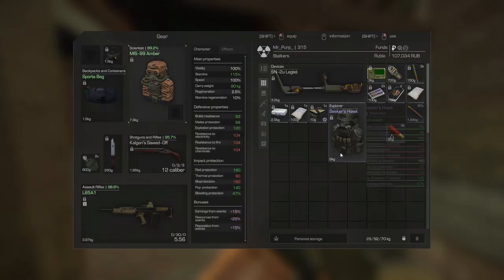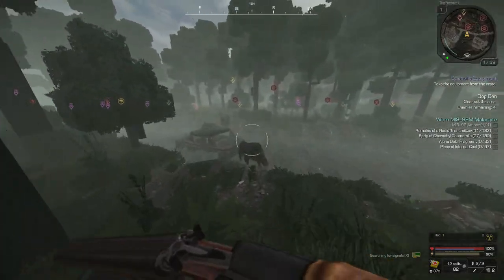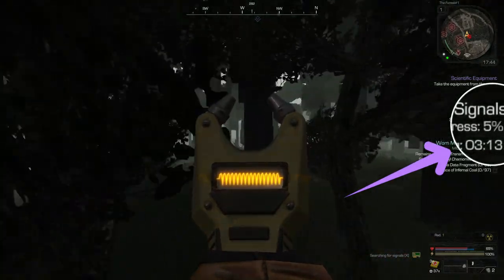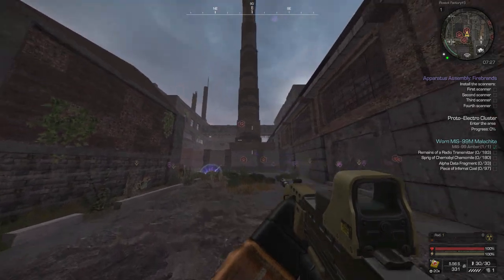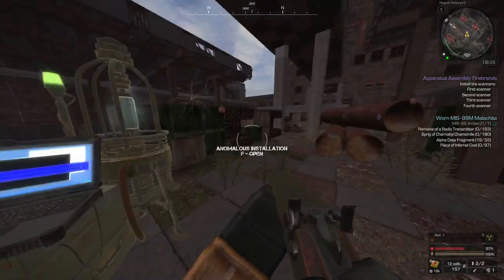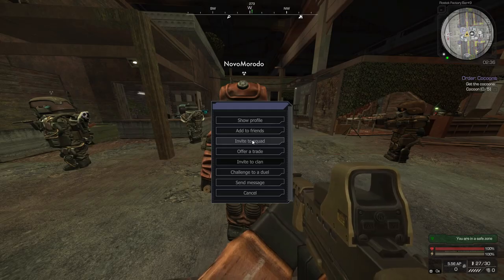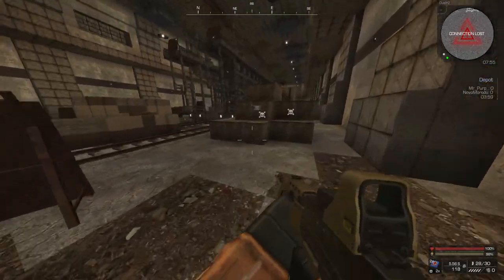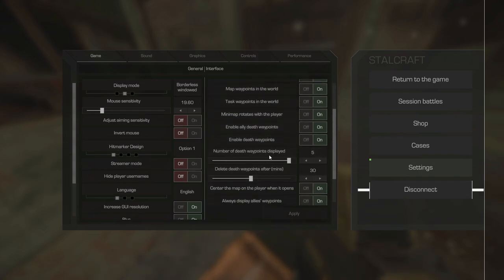Stalcraft Ultimate Bar Guide For Newbies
This video is to demonstrate that friends are a necessity, and the Bar can be a painful place if you are not prepared.

The artist that drown my character more of here work